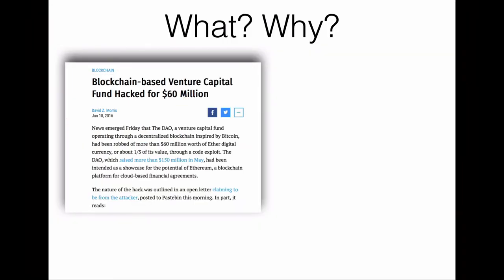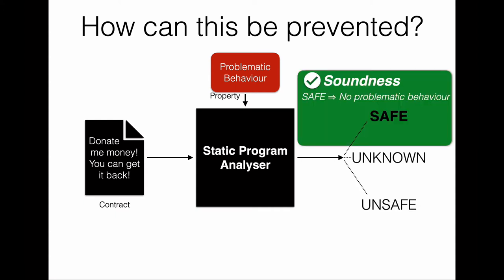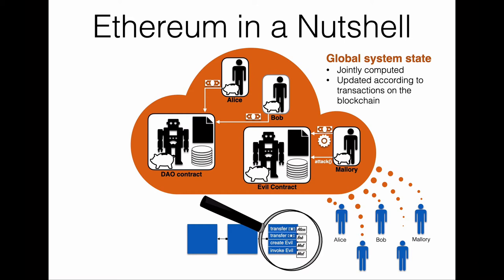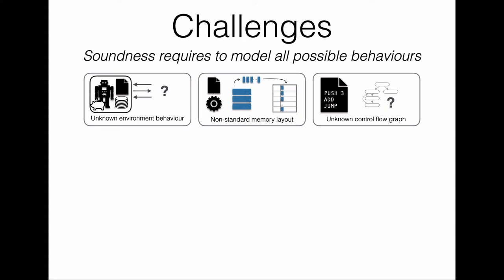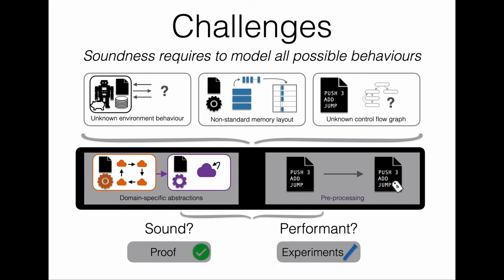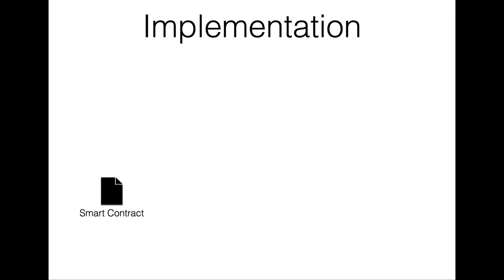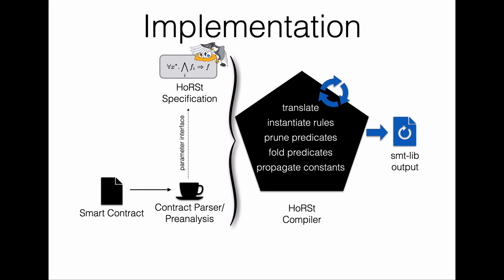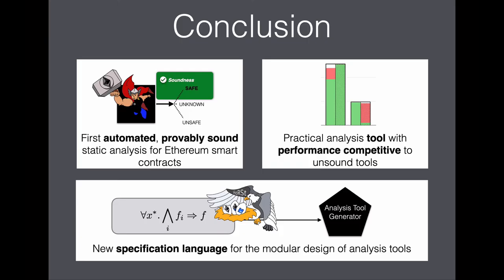eThor: Practical and Provably Sound Static Analysis of Ethereum Smart Contracts - CCS 2020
Talk given by Clara Schneidewind and Markus Scherer at the 27th ACM Conference on Computer and Communications Security (CCS) 2020

Authors:
Clara Schneidewind (TU Wien)
Ilya Grishchenko (TU Wien),
Markus Scherer (TU Wien)
Matteo  Maffei (TU Wien)

Abstract:
Ethereum has emerged as the most popular smart contract platform, with hundreds of thousands of contracts stored on the blockchain and covering diverse application scenarios, such as auctions, trading platforms, or elections. Given the financial nature of smart contracts, security vulnerabilities may lead to catastrophic consequences and, even worse, can hardly be fixed as data stored on the blockchain, including the smart contract code itself, are immutable. An automated security analysis of these contracts is thus of utmost interest, but at the same time technically challenging. This is as e.g., Ethereum's transaction-oriented programming mechanisms feature a subtle semantics, and since the blockchain data at execution time, including the code of callers and callees, are not statically known. In this work, we present eThor, the first sound and automated static analyzer for EVM bytecode, which is based on an abstraction of the EVM bytecode semantics based on Horn clauses. In particular, our static analysis supports reachability properties, which we show to be sufficient for capturing interesting security properties for smart contracts (e.g., single-entrancy) as well as contract-specific functional properties. Our analysis is proven sound against a complete semantics of EVM bytecode, and a large-scale experimental evaluation on real-world contracts demonstrates that eThor is practical and outperforms the state-of-the-art static analyzers: specifically, eThor is the only one to provide soundness guarantees, terminates on 94% of a representative set of real-world contracts, and achieves an F-measure (which combines sensitivity and specificity) of 89%.